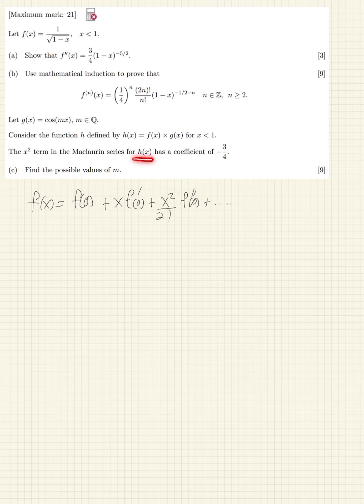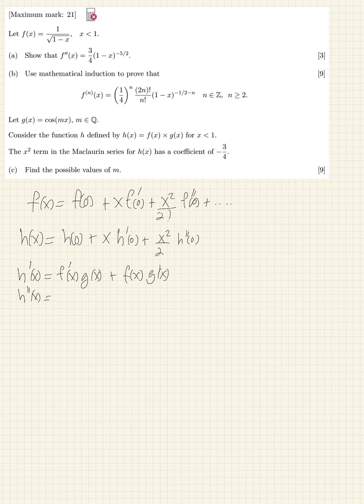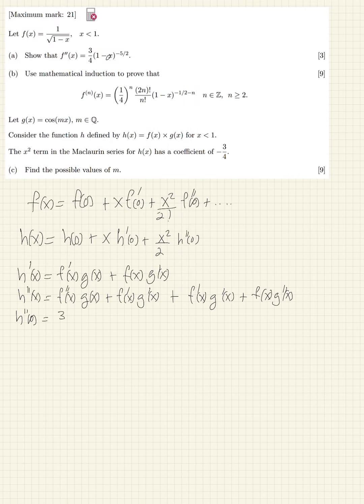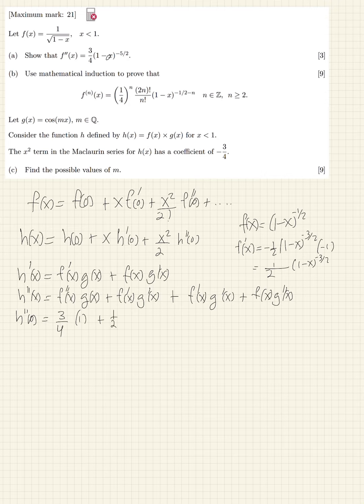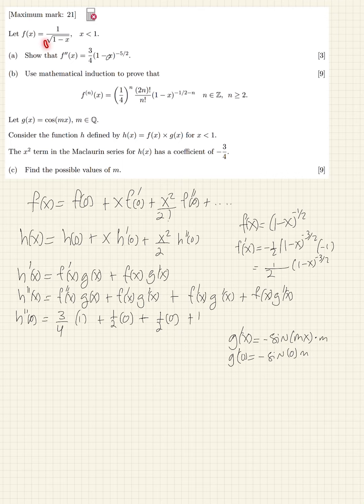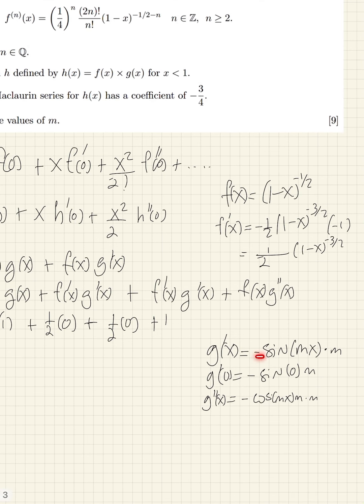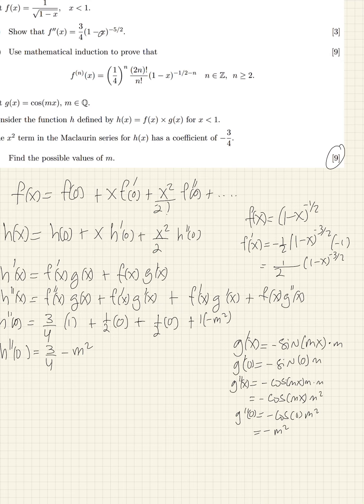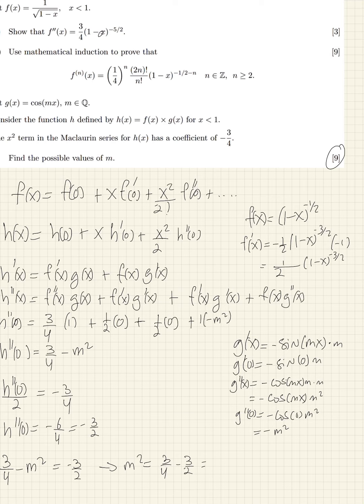For Marta - maclaurin series